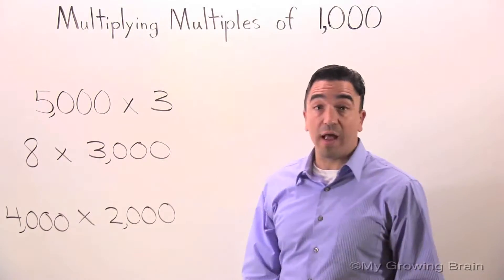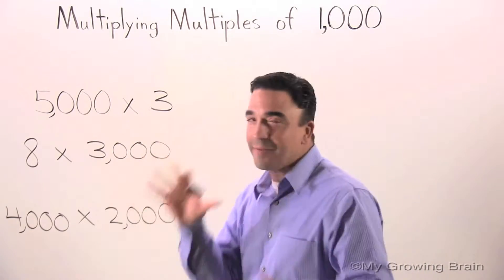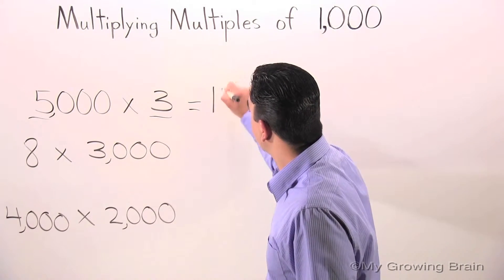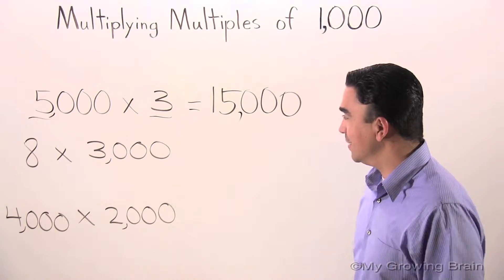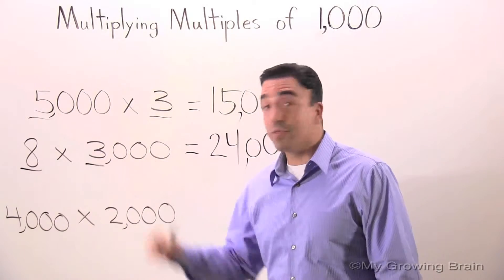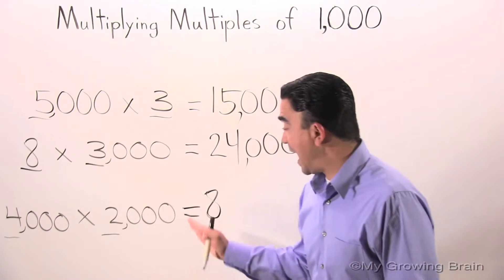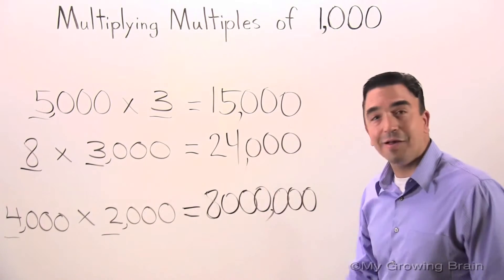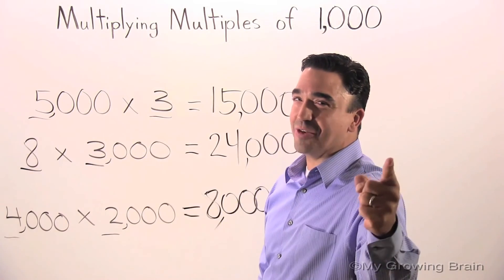Multiplying Multiples of 1,000 / My Growing Brain